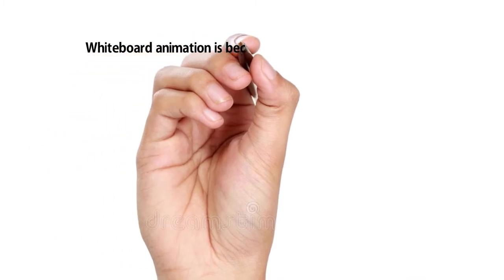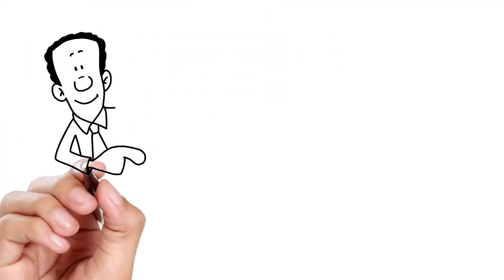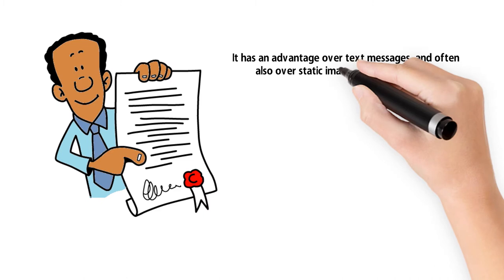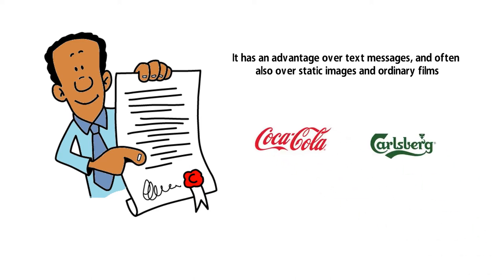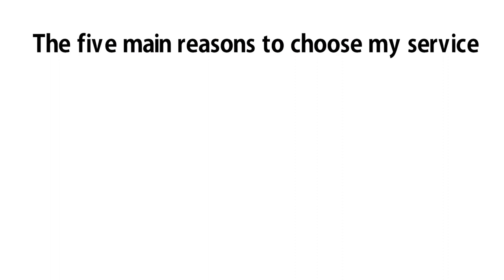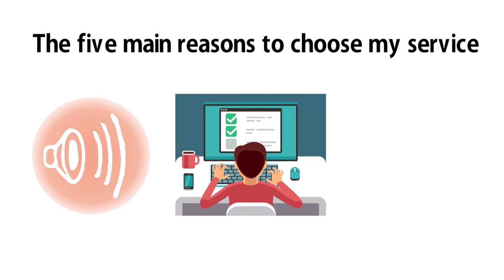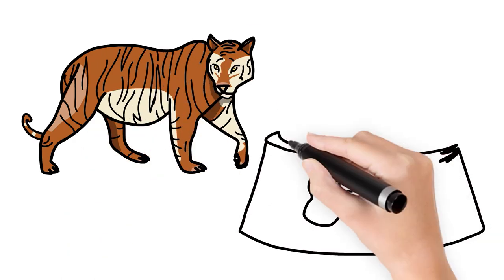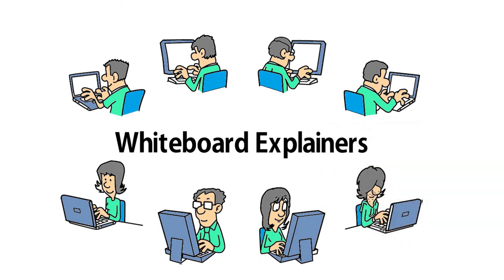Professional whiteboard ad service for your business